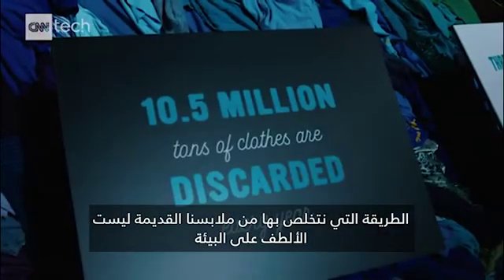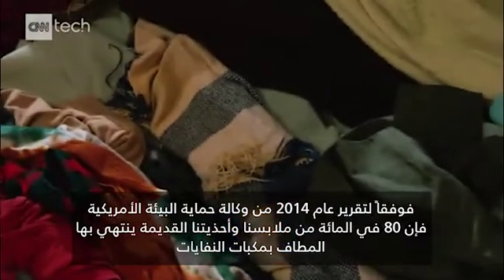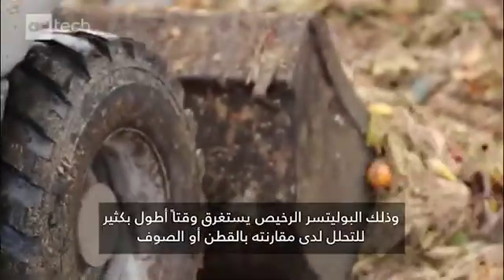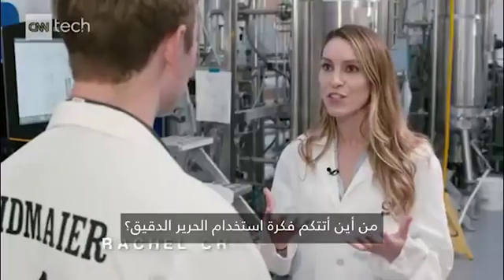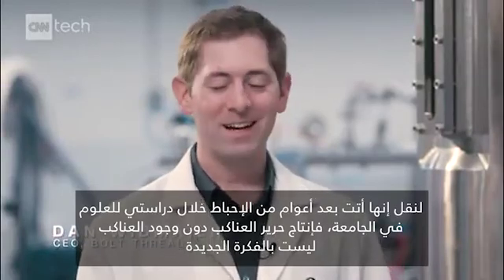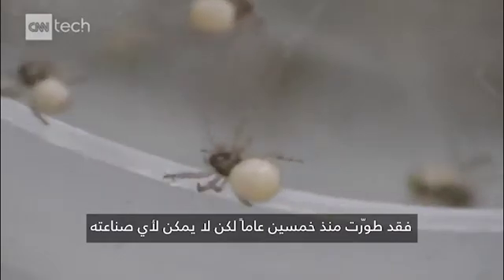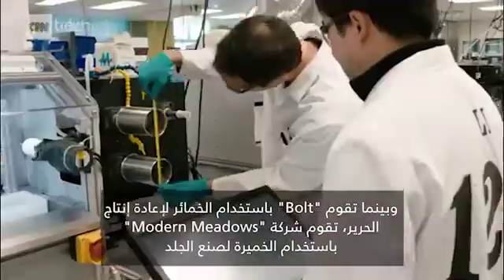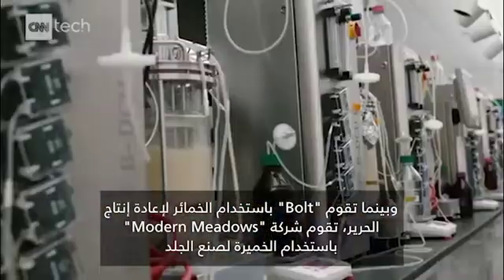شاهد كيف يصنّع الجلد وحرير العناكب بالخميرة!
من الجلود الصديقة للبيئة وصولاً إلى حرير العناكب، شاهد كيف تعمل شركتان على ابتكار أقمشة يمكنها التخفيف من الضرر الذي يحدثه البوليستر على البيئة.